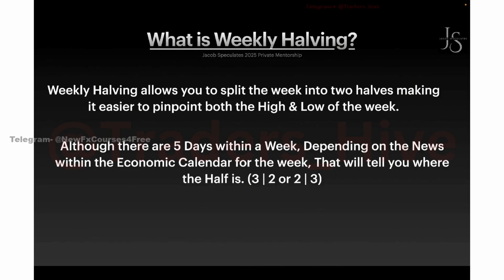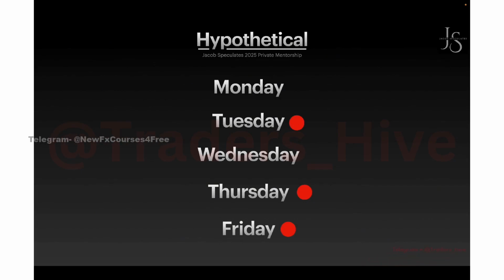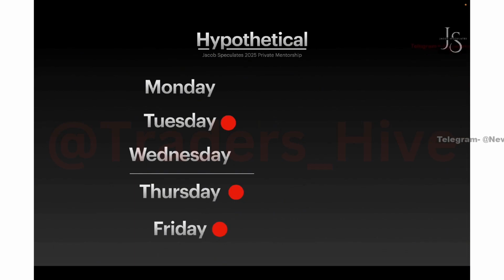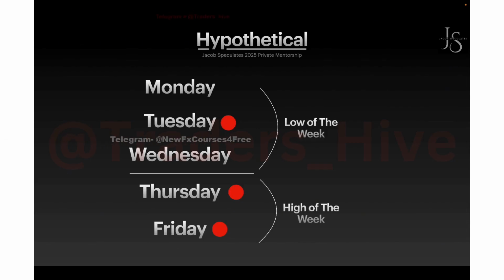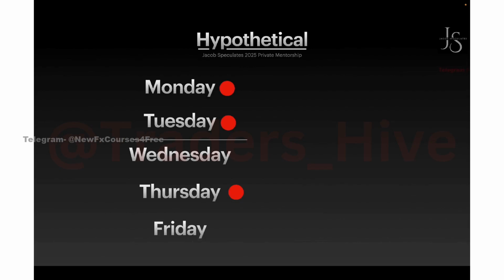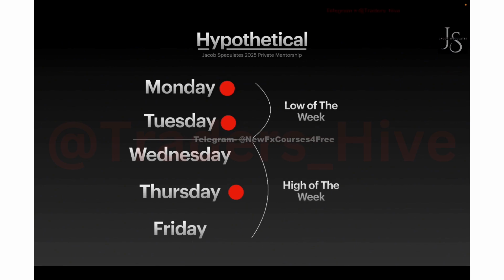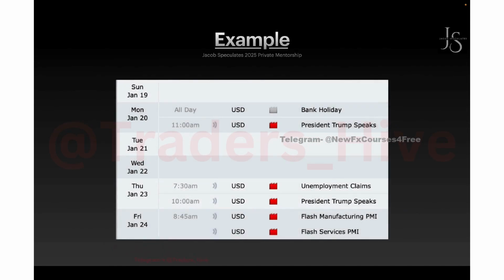10. Weekly Halving Theory